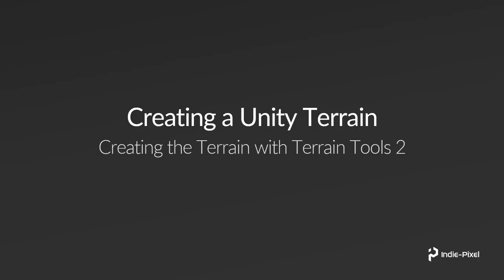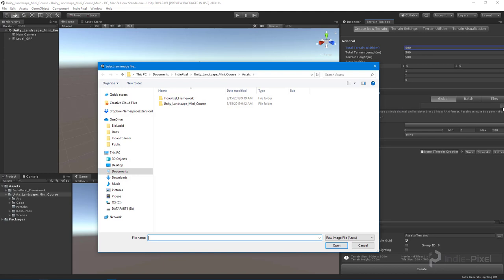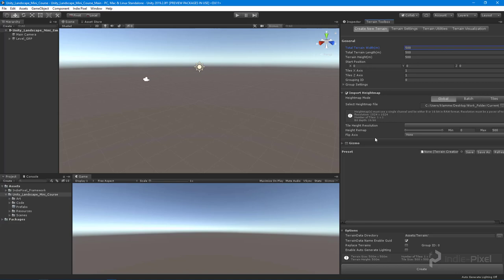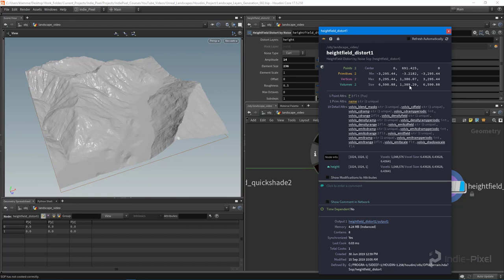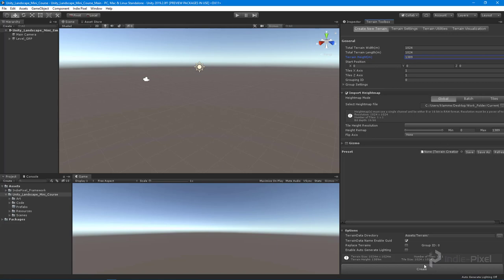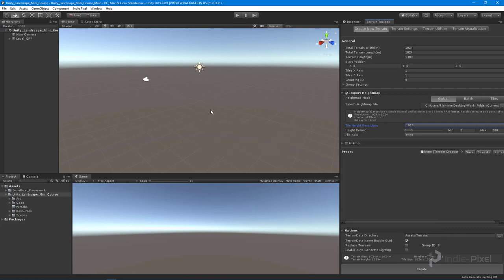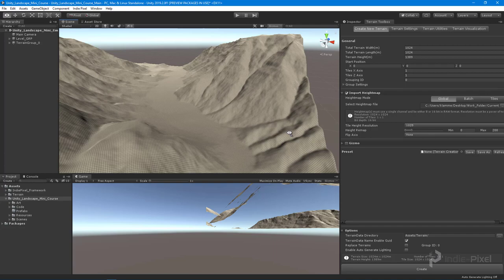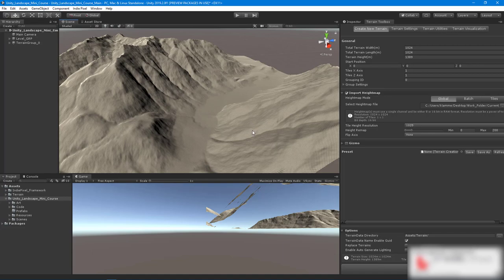Unity Terrain Tools 2 with Houdini 17.5 - Part 5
Welcome to Unity Terrain Tools 2 with Houdini!  In this mini course we will walk through the process of creating terrains using Map Box, processing them through Houdini, and then using the new Terrain Tools in Unity, to produce a final high quality terrain.

We will walk through how to use the Map Box node in Houdini, then move onto masking and layer techniques so we can generate the splat maps for Unity Terrains.  Once we develop the layers for our Terrain, in Houdini, we will learn how to export all the data so we can import them into Unity.

Once we have all the textures created we will go step by step how to get a Terrain setup in Unity and how to apply the splat maps and textures.

By the end of the course we will have created a full Terrain, complete with terrain layers, textures, post effects, and lighting.

What you Get:

    All videos from the Original YouTube Series
    Over 2 Hours of New Video
    The Houdini Project from the Course
    The Unity Package for the Course

What you Learn:

    How to Create Terrains with Map Box
    How to Create Masks and Layers using Houdini
    How to Create Splat Maps from Houdini
    How to Export the Height Map from Houdini
    How to use the new Unity Terrain Tools to Create Terrains
    How to Import Splat Maps
    How to Set up Terrain Layers
    How to set up Post Processing
    How to Set up Lighting